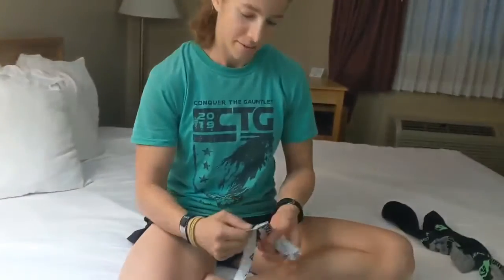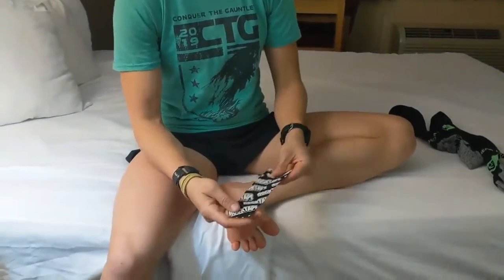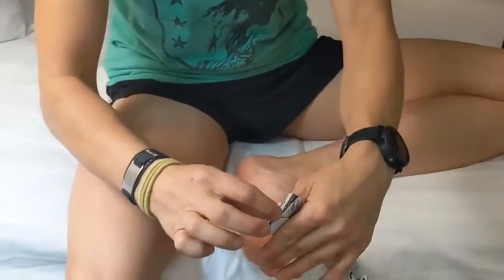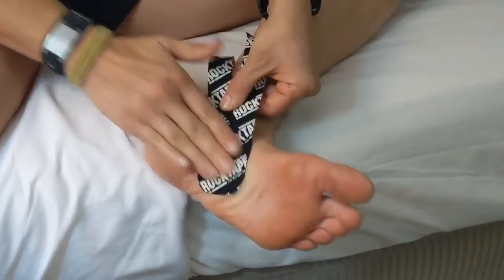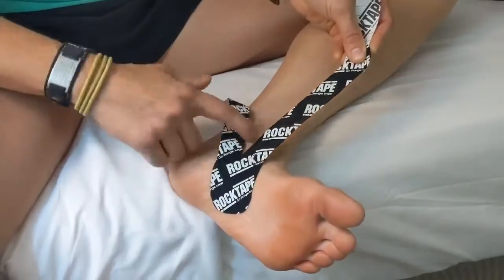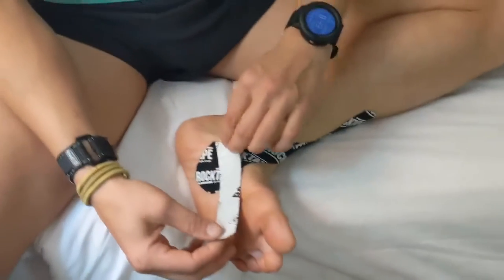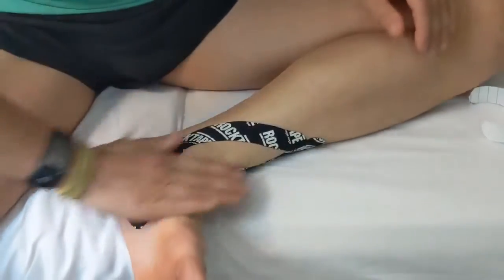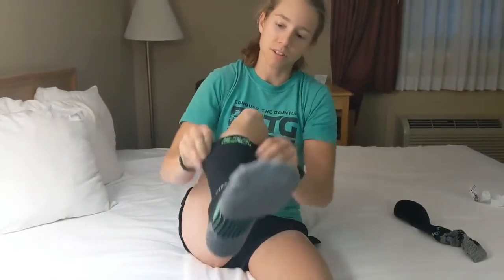Recovery: RockTape (KT) Tape For Performance and Recovery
Conquer The Gauntlet Pro Amy "Magic" Pajcic shares how she uses RockTape for recovery and performance.